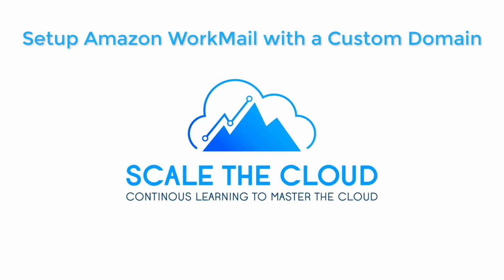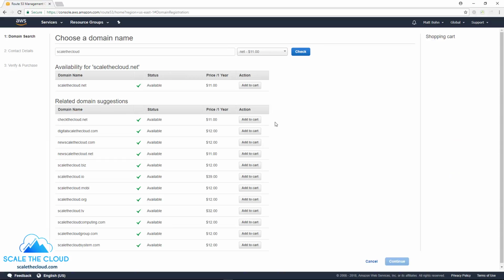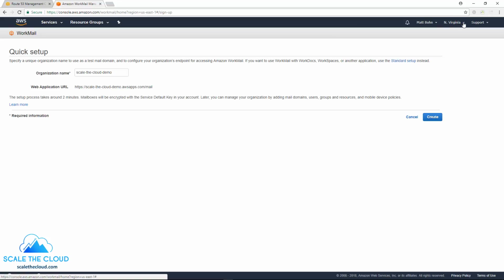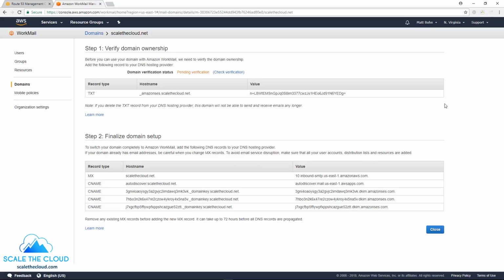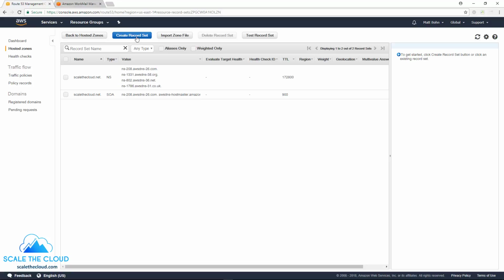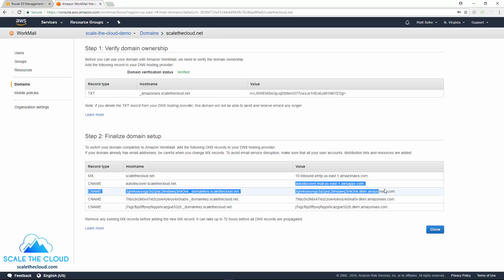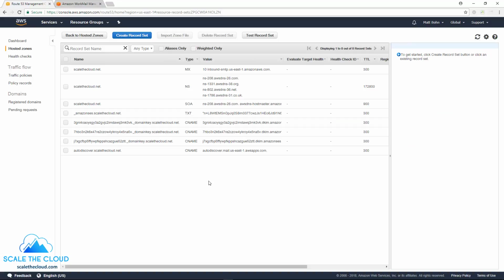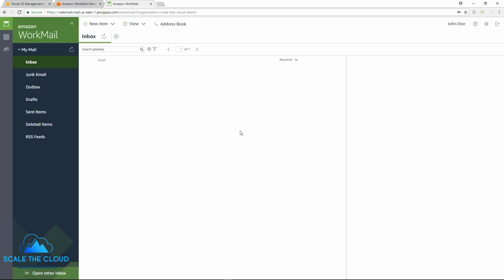Setup Amazon WorkMail with a Custom Domain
In this video we will walk through how to register a custom domain with Amazon Route 53 and setup email for that domain with Amazon WorkMail.